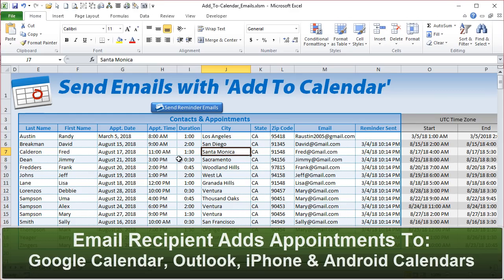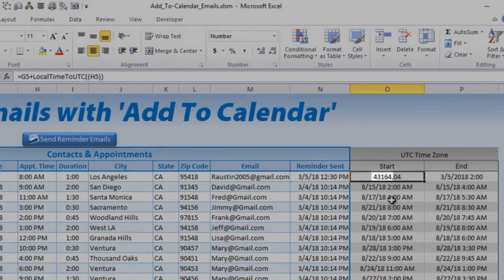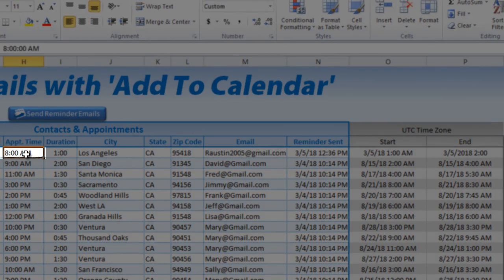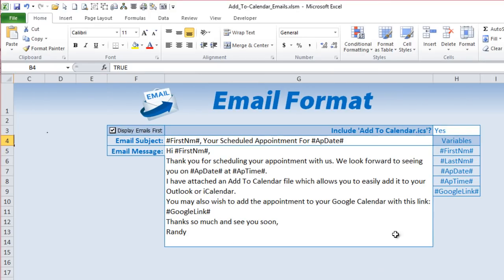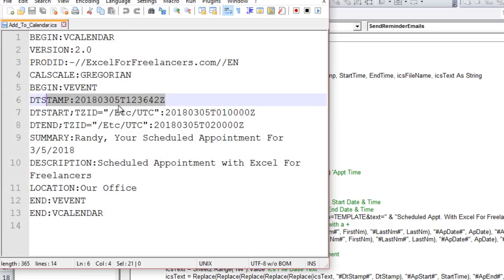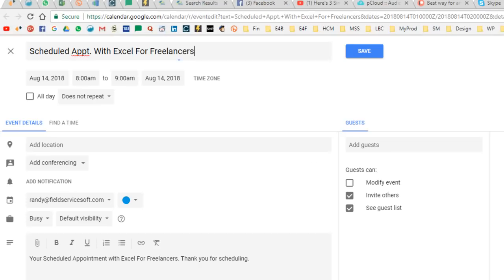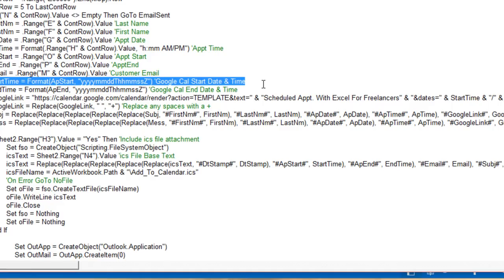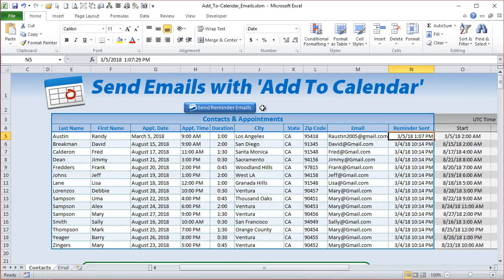Add To Calendar Link In Email: Create ICS Files & Google Calendar Links From Excel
In this training, you'll use VBA to loop through your appointments, convert each time to UTC, and create an .ics "add to calendar" attachment plus a Google Calendar link from the appointment data. You'll also build Outlook emails with first name, date, time and link variables, and log when each reminder was sent so no one is emailed twice.

⏱ TIMESTAMPS:
0:00 - Introduction
0:38 - Overview
12:05 - Function Local Time
12:57 - Send Reminder Emails

Randy Austin